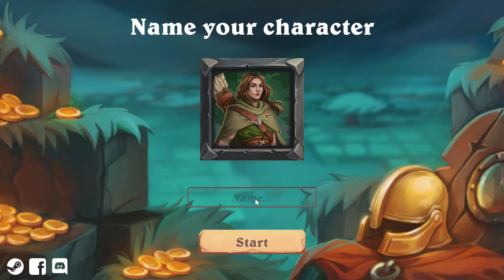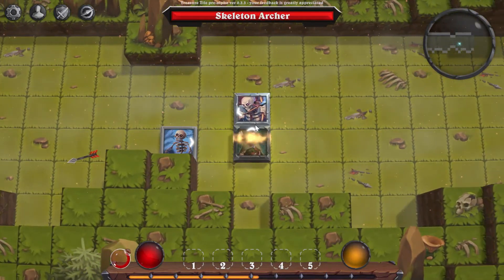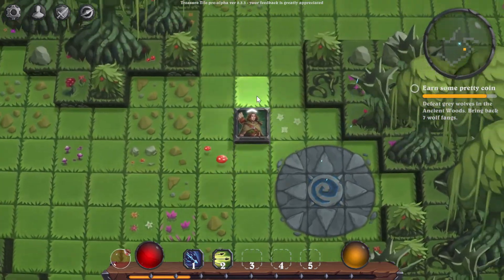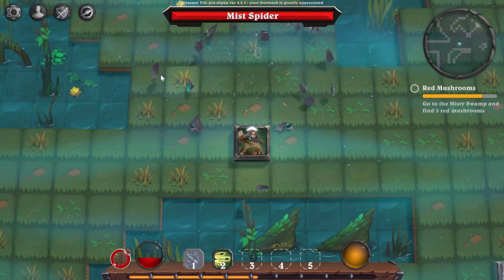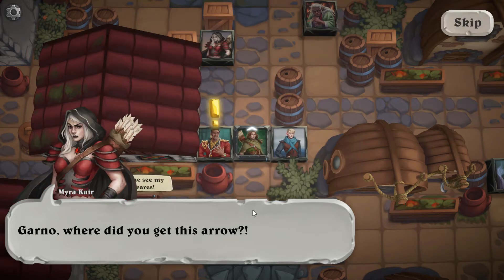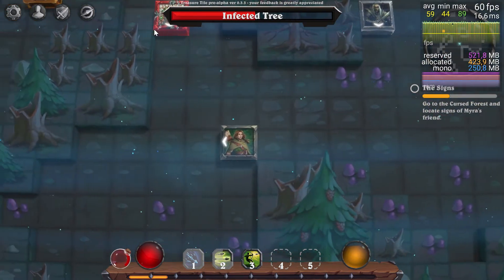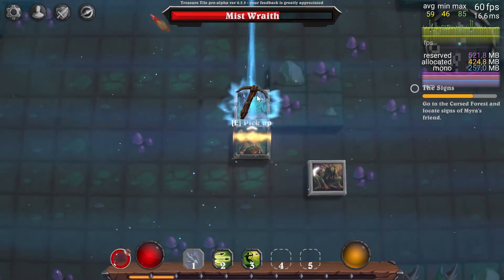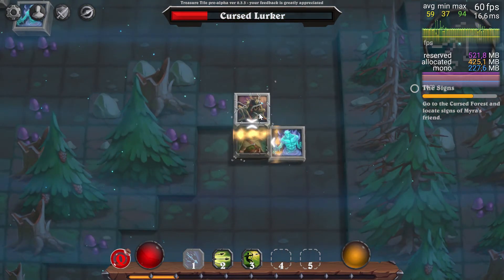LET'S TAKE A LOOK AT TREASURE TILE - ENG REVIEW